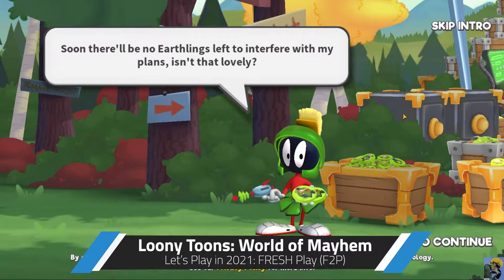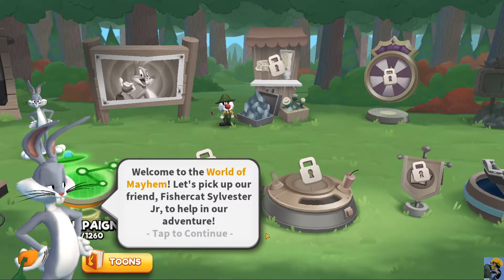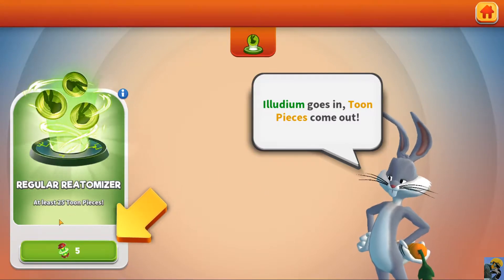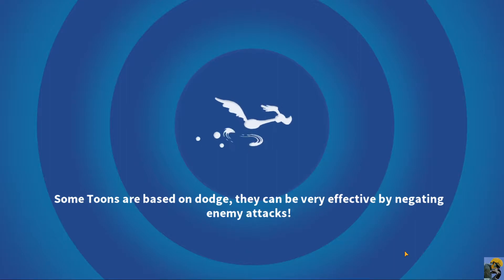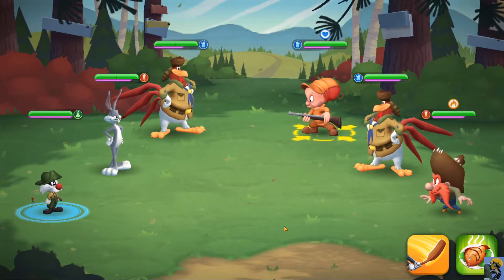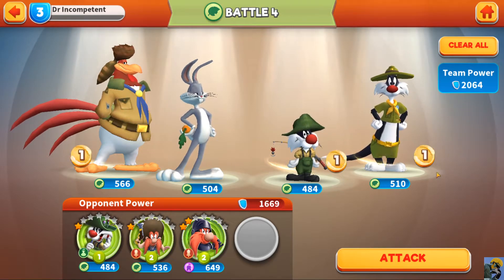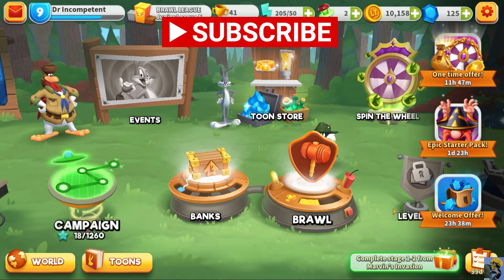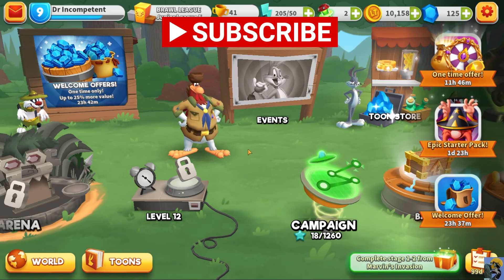LOONEY TUNES: WORLD OF MAYHEM Let's Play in 2021: Episode 1 [FRESH Playthrough][F2P]🧨🦆🐱🐰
This series features full gameplay of the mobile game Looney Tunes World of Mayhem starting here in 2021. I love character collector (gacha) games for mobile and playing them F2P, so here I go! Is this turn-based RPG gacha game worth its salt? Can it stand up to Marvel Strike Force, TMNT: Legends, Star Wars and other juggernauts in the field? Let's find out!

I am playing the game using BlueStacks on PC. I will be doing a Free-to-Play playthrough to see how the game holds up to those of us playing on the cheap ;)

If you want to play Looney Tunes: World of Mayhem for FREE like me on the PC, why not use BlueStacks? The link below allows you to download BLUESTACKS for free and play almost every android mobile game for free. Using this link also supports the channel!

CREDITS:

Intro: Morning Stroll - Mark Sims